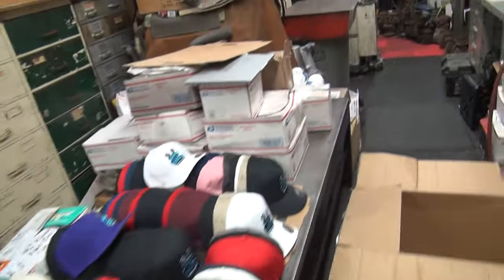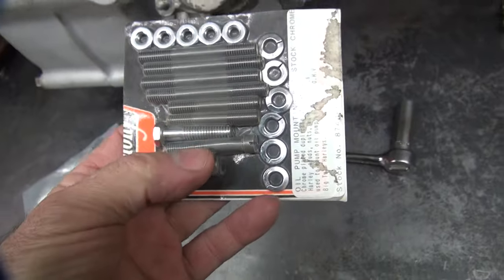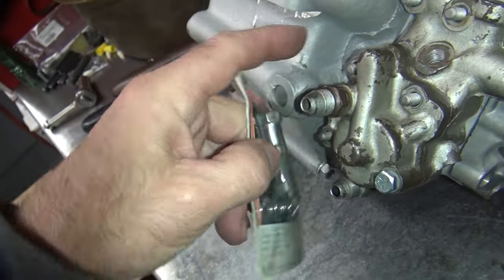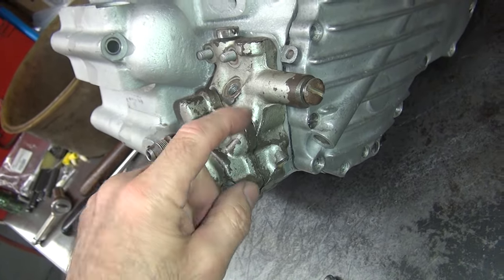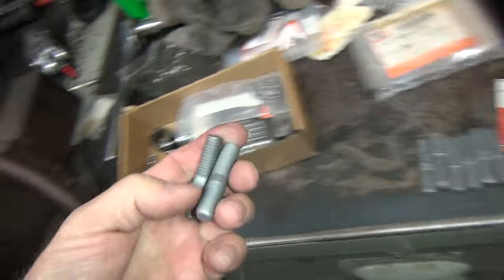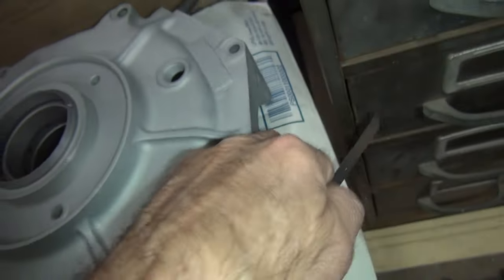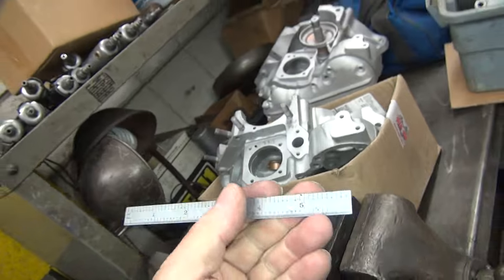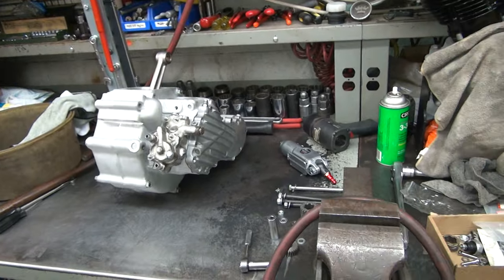#228 1947 EL case welding knucklehead 74ci motor rebuild & machining repair harley by tatro machine